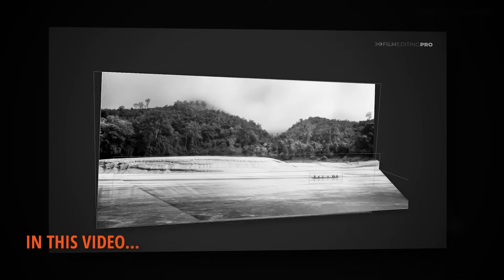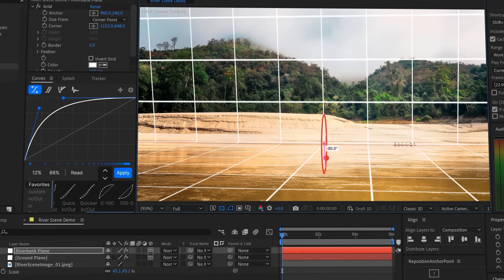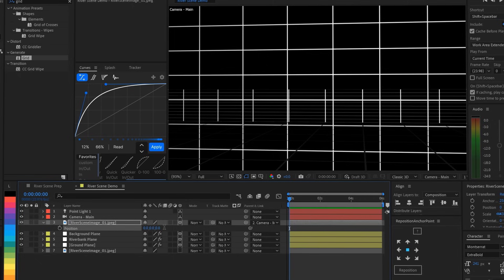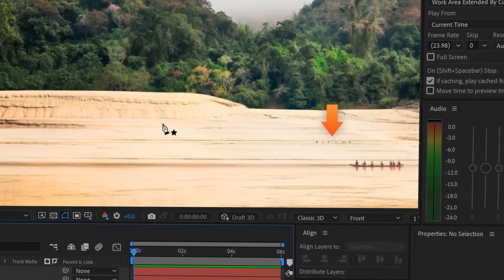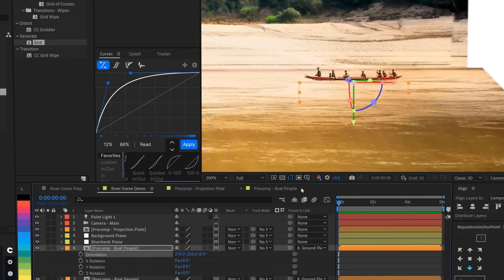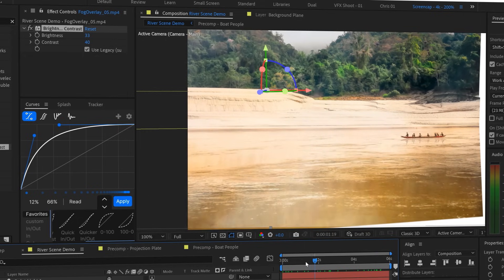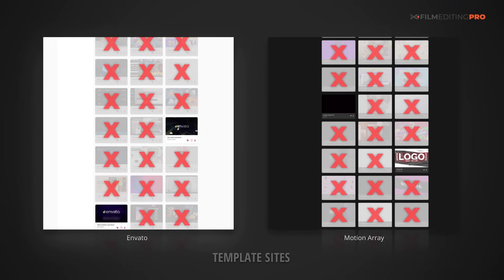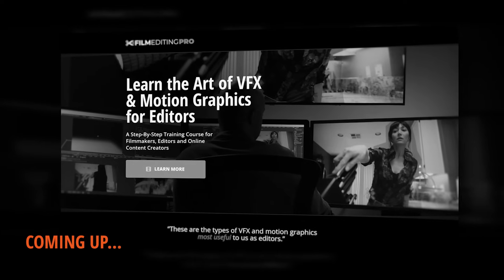The Art of Motion Graphics for Editors | Part 2 (TUTORIAL)